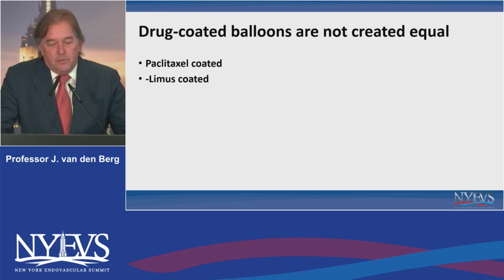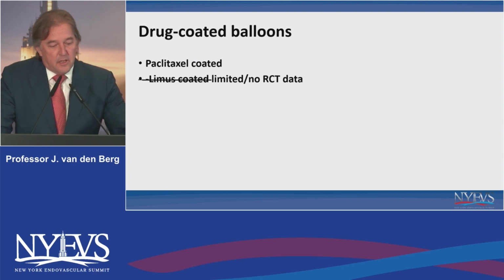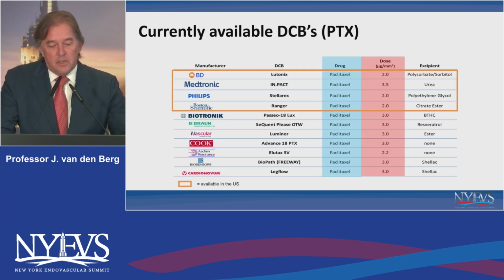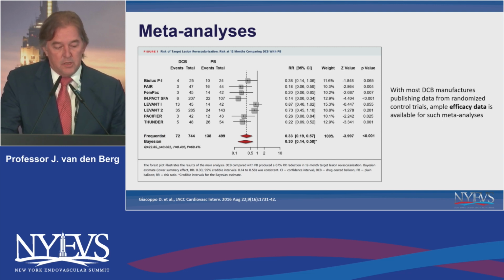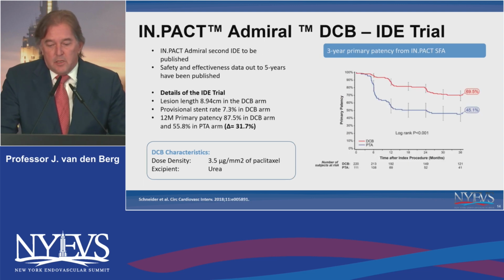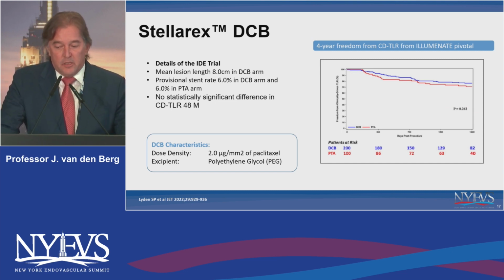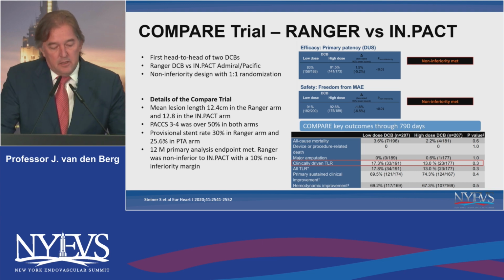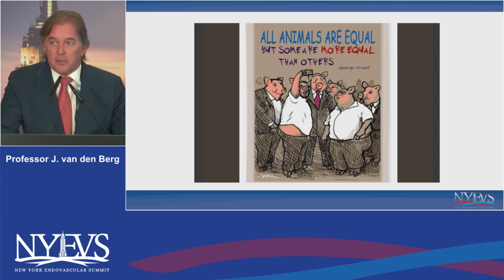Are All Drug Coated Balloons Created Equal or Does Data Favor One Versus The Other Van Den Berg Sess